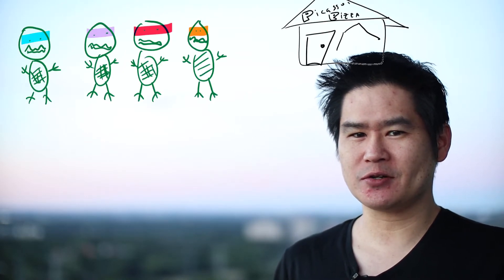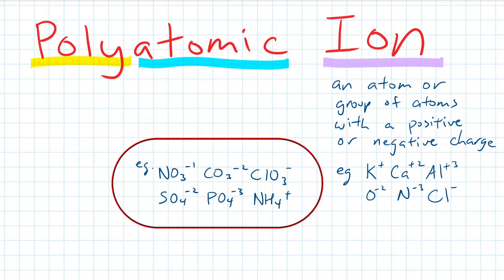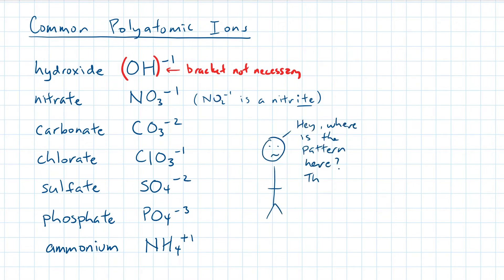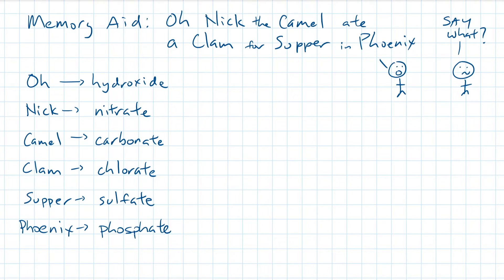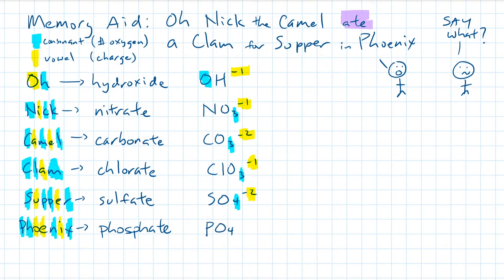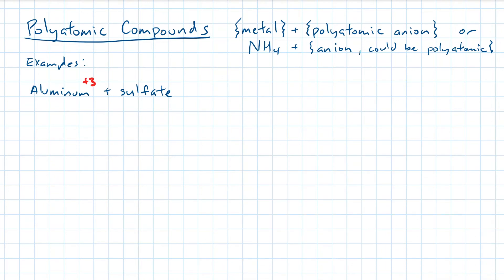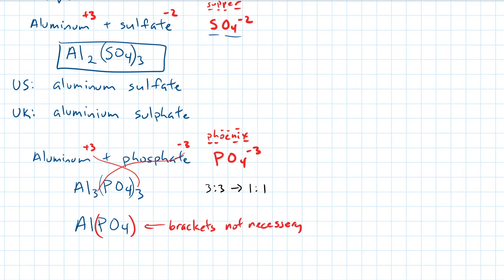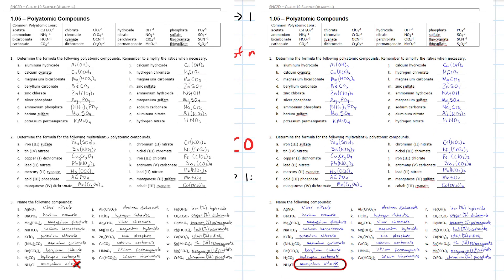SNC2D Ep.05: Polyatomic Compounds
Some non-metals will tag-team together to form their own ionic group. That's what a polyatomic ion is. Being negatively charged ions, they will need to bond with a metal to become stable.

TimeCodes:
0:00 - Introduction
0:32 - Polyatomic Ions
6:36 - Polyatomic Compounds (CP. 9)

Downloads:
CoursePack with Answer Keys: